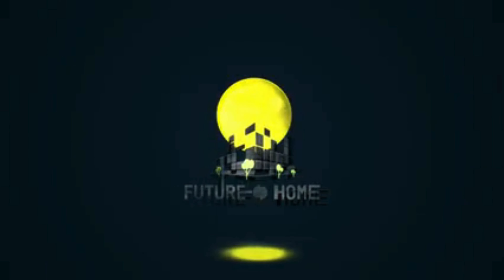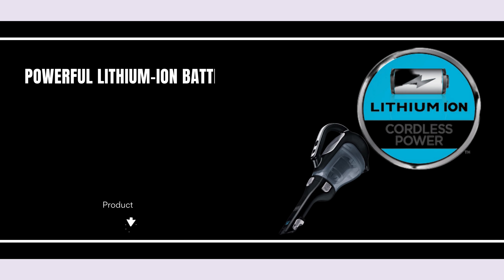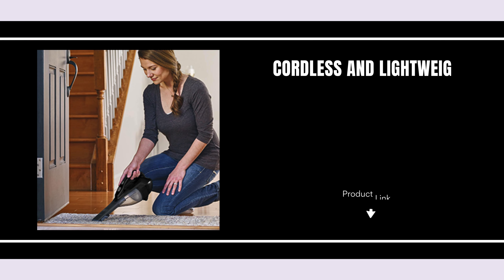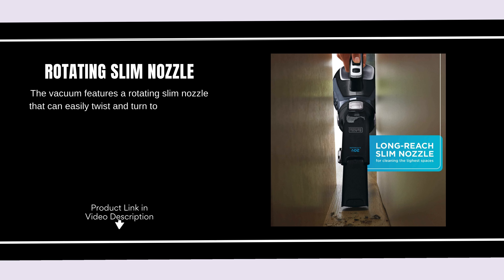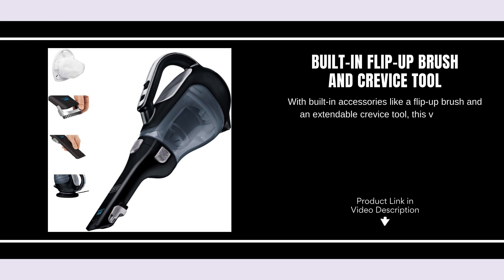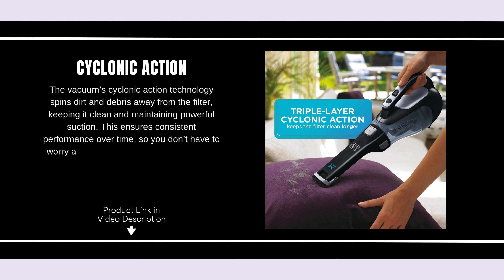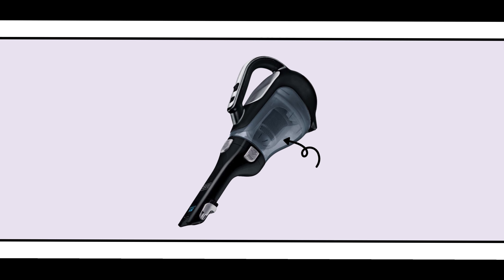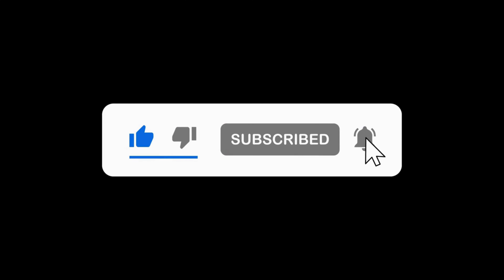BLACK+DECKER Cordless Handheld Vacuum | Review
Features:
Powerful Lithium-Ion Battery: The BLACK+DECKER Cordless Handheld Vacuum is powered by a 20V MAX lithium-ion battery, offering exceptional suction power to handle a variety of messes. Whether you're cleaning pet hair, crumbs, or dust, this vacuum ensures strong and reliable performance.

Cordless and Lightweight: Designed for portability, this vacuum is completely cordless, allowing you to move freely without being restricted by power outlets. It’s lightweight and easy to carry, perfect for cleaning various areas in your home and even your car.

Rotating Slim Nozzle: The vacuum features a rotating slim nozzle that can easily twist and turn to access tight and awkward spaces. Whether it's cleaning between couch cushions, under furniture, or along baseboards, the nozzle makes it easy to reach those difficult spots.

Built-in Flip-Up Brush and Crevice Tool: With built-in accessories like a flip-up brush and an extendable crevice tool, this vacuum is equipped to handle a variety of cleaning tasks. The brush is ideal for dusting surfaces, while the crevice tool extends to clean deep corners and narrow gaps.

Cyclonic Action: The vacuum’s cyclonic action technology spins dirt and debris away from the filter, keeping it clean and maintaining powerful suction. This ensures consistent performance over time, so you don’t have to worry about losing power during cleaning.

Easy-to-Empty Dust Bowl: The vacuum’s compact and ergonomic design makes it comfortable to use and easy to store. Its translucent dust bowl allows you to see when it’s full, and the simple emptying mechanism ensures quick disposal of collected debris. Additionally, the washable filter helps maintain hygiene, making this vacuum both convenient and eco-friendly for everyday use.

Future | Home

🕒 Timestamps
0:00 –: Overview
0:20–: Powerful Lithium-Ion Battery
0:39–: Cordless and Lightweight
0:56–: Rotating Slim Nozzle
1:14–: Built-in Flip-Up Brush and Crevice Tool
1:33–: Cyclonic Action
1:50–: Easy-to-Empty Dust Bowl
2:15–: Conclusion